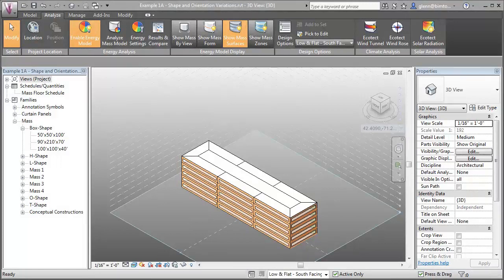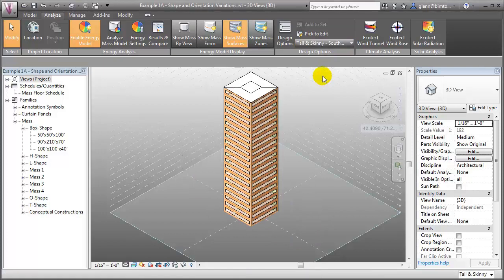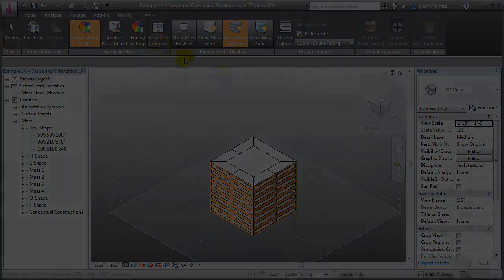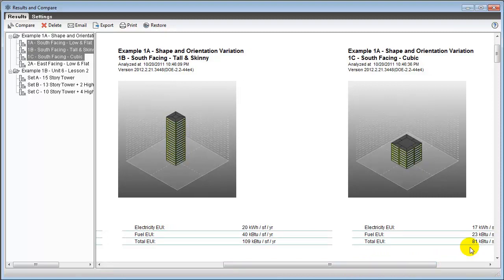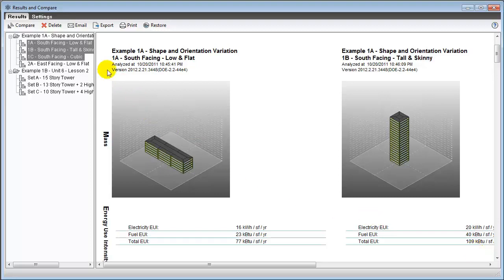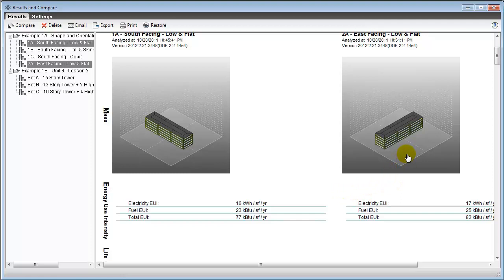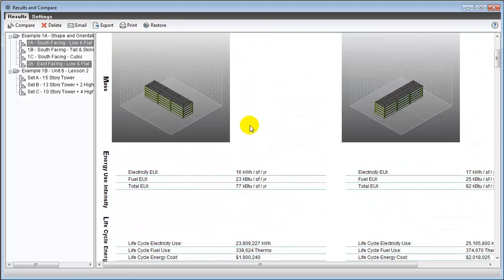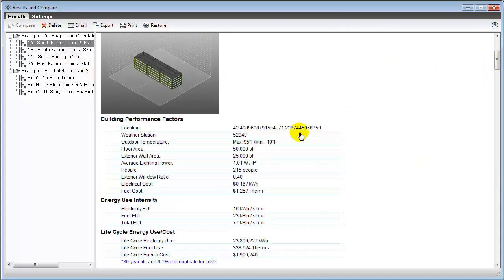Improving Building Form and Orientation with CEA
A discussion of form and orientation -- and a demonstration of how to use design options in your building model to iteratively test different forms, and different orientations of those forms.